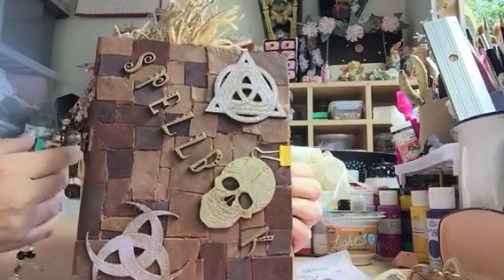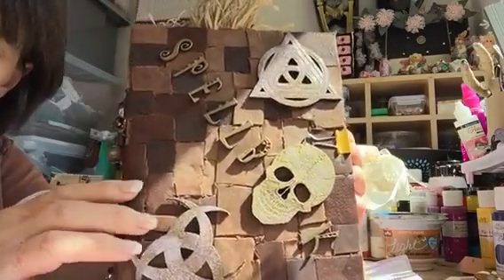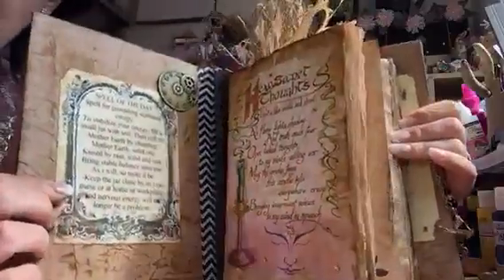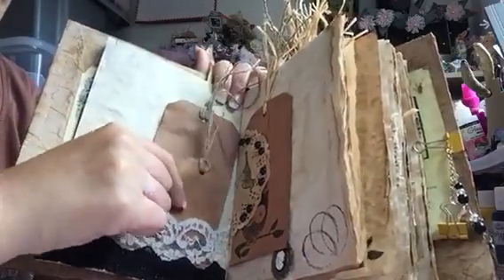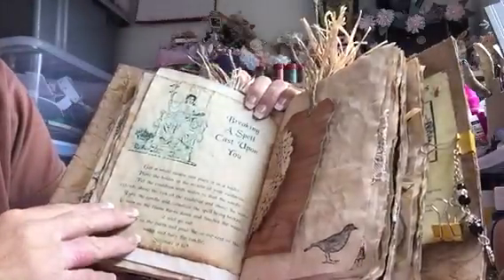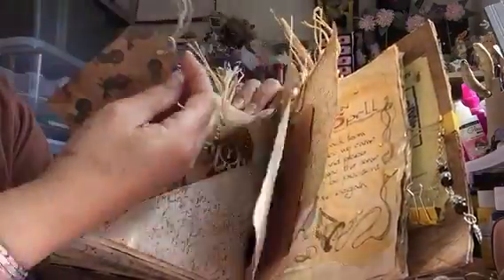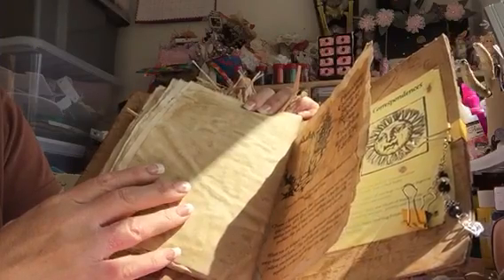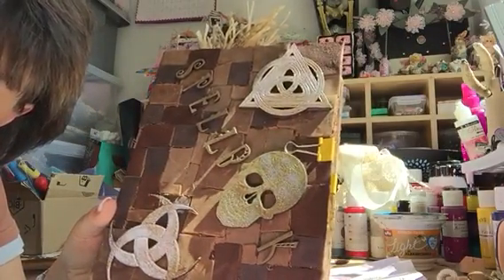Spellbook journal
A journal I made for my friend Hayley. Thanks all for taking the time to watch my video X